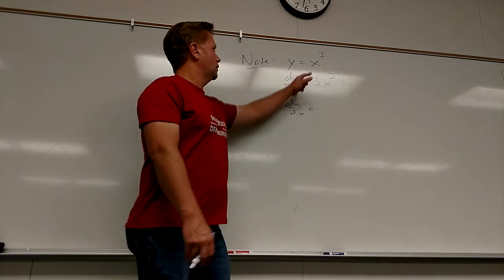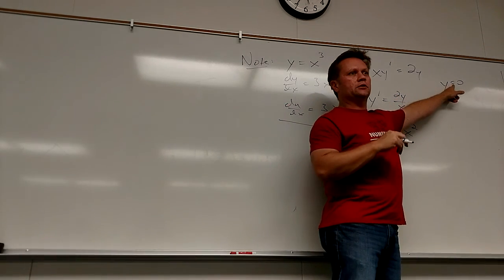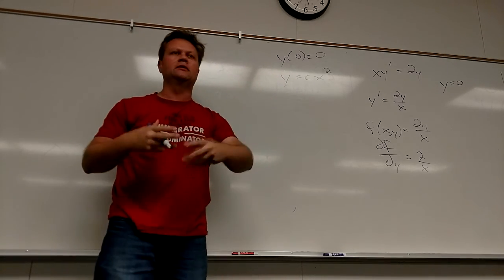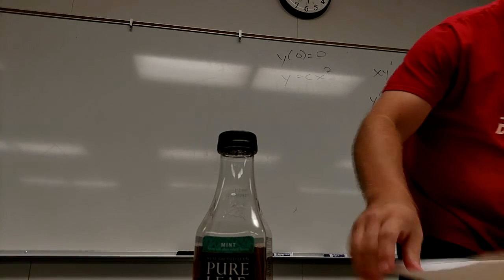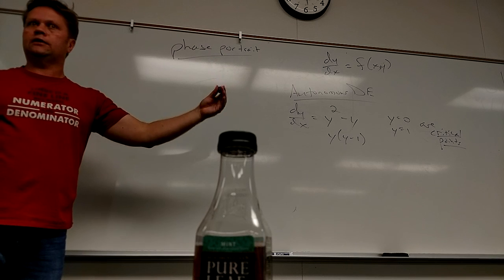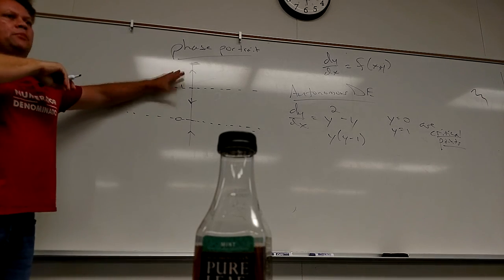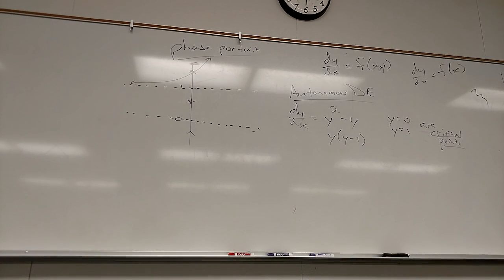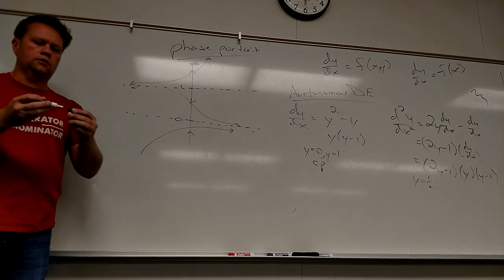Math 285, Feb 7 Lecture, part 1